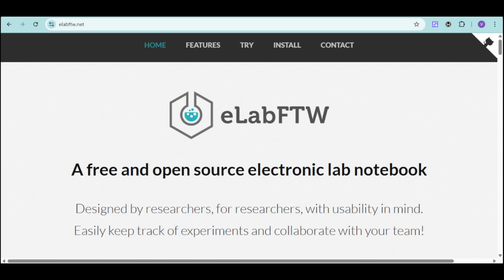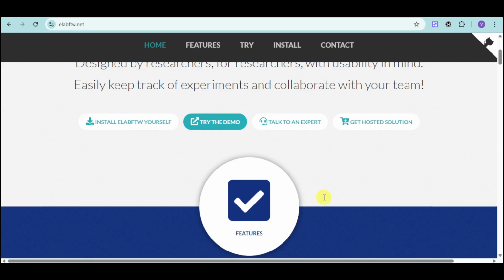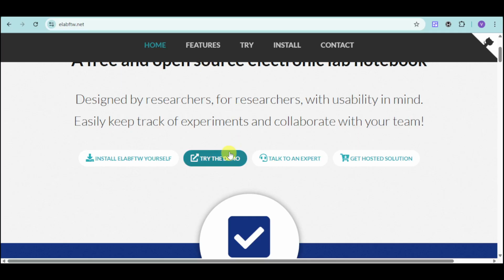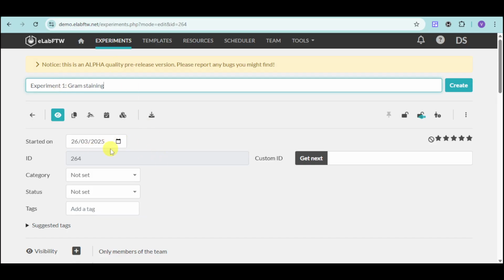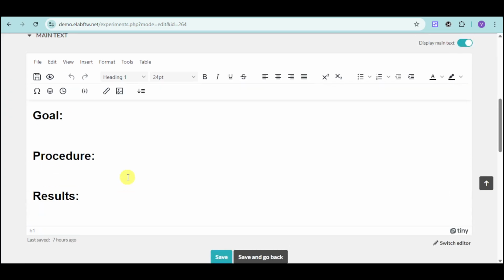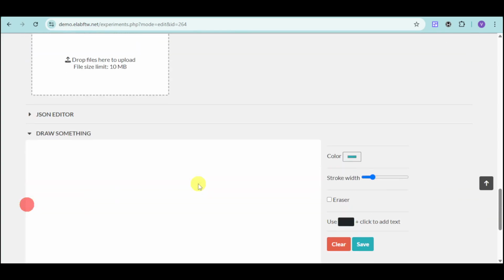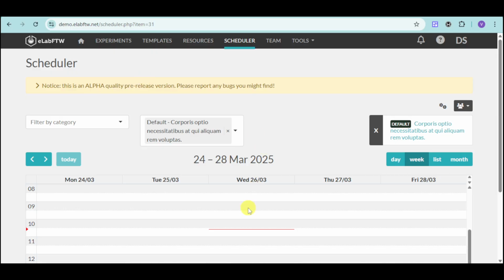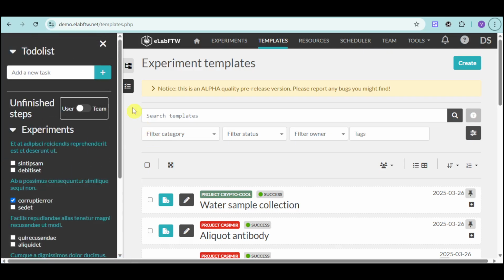eLabFTW Newbie Tutorial | Getting Started with eLabFTW Open Source LIMS Software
In this beginner tutorial and training video, we show you how to install and use eLabFTW CRM software.  We show you how to create an account and get started, how to use all of the core features in this demo, and give quick review of the software.